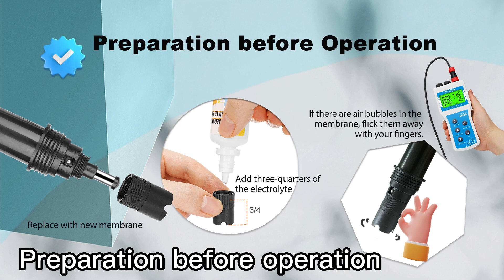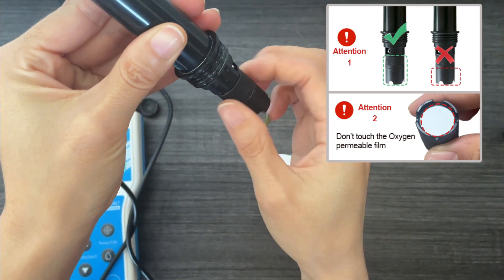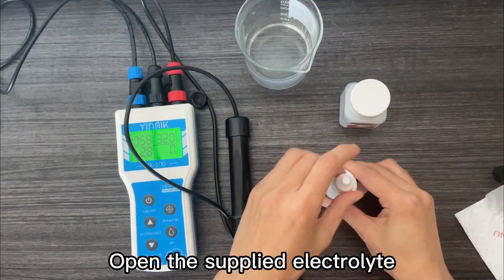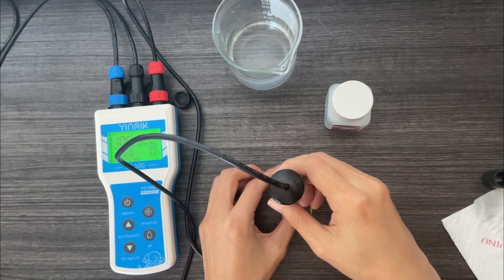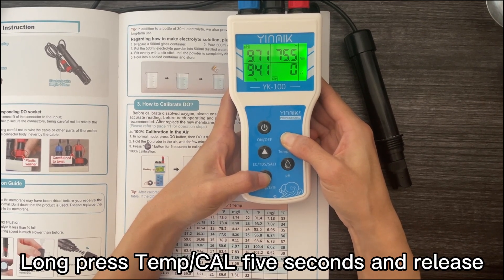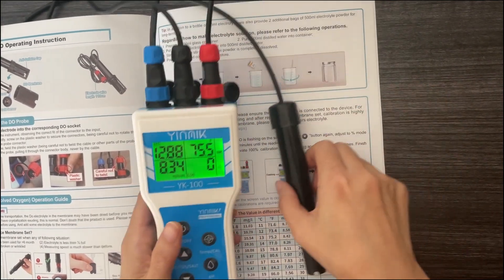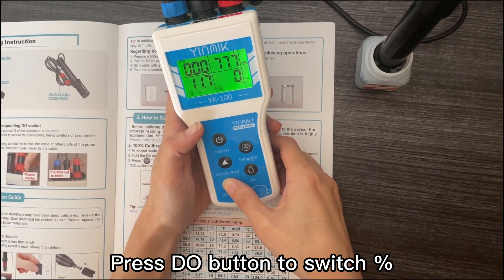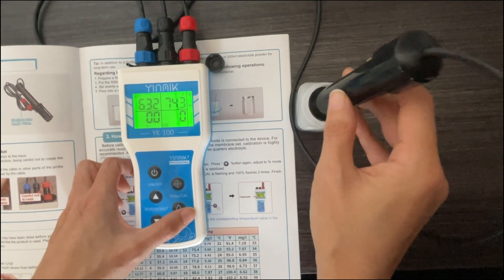How to Calibrate Dissolved Oxygen Meter 100% and 0.0 point?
YINMIK Handheld Dissolved Oxygen Meter, Smart DO pH Meter with Salinity and Altitude Compensation, Portable pH DO Salt EC Tester for Koi Pond Aquaculture Farm Environment Monitor Scientific Brewing.